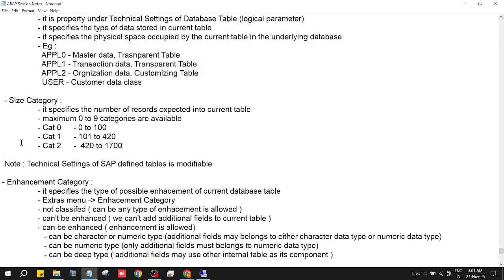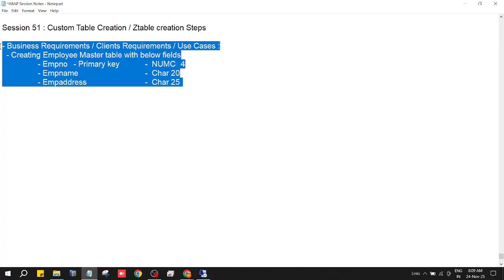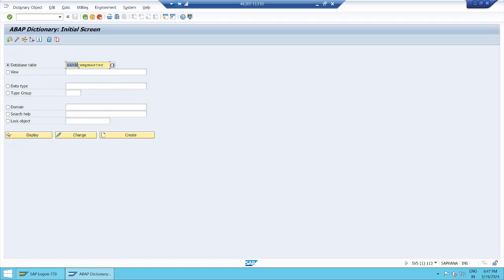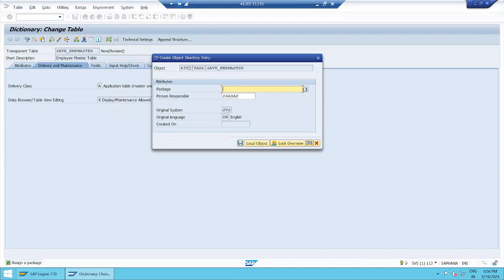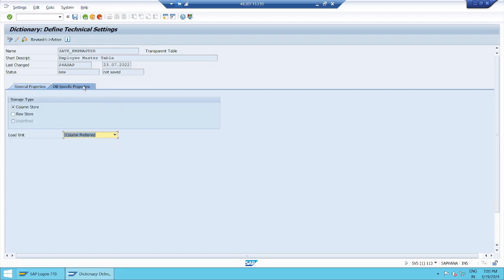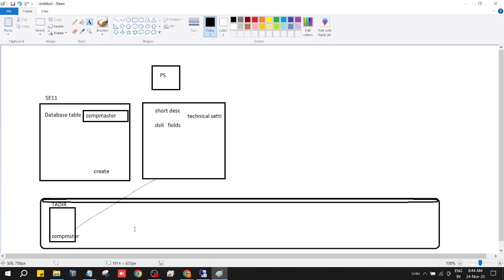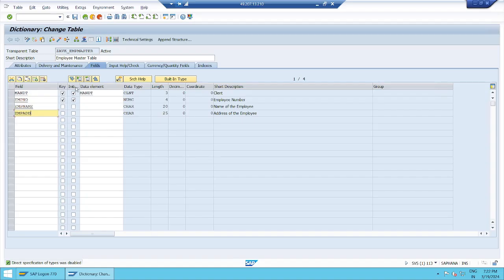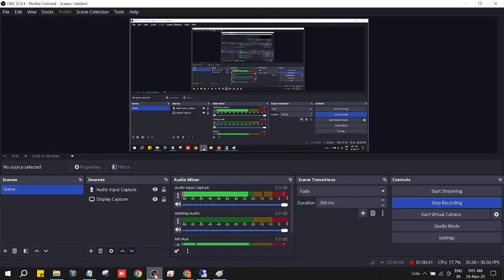Session 51 Creating Custom Database Table Steps